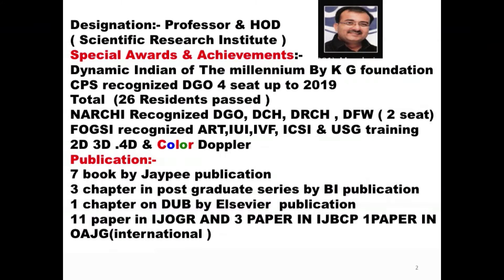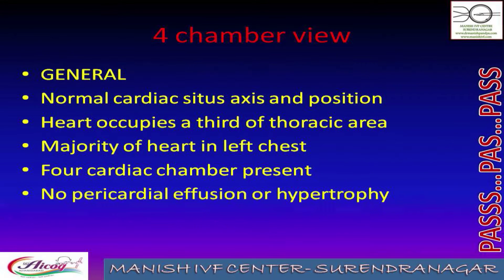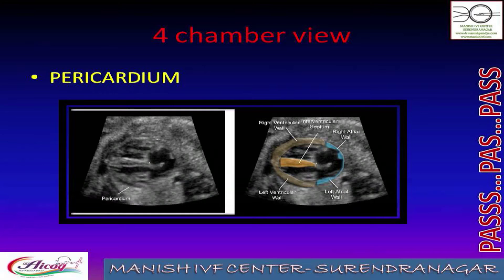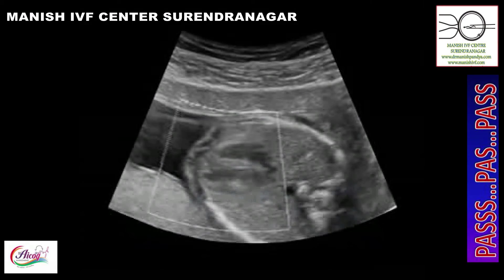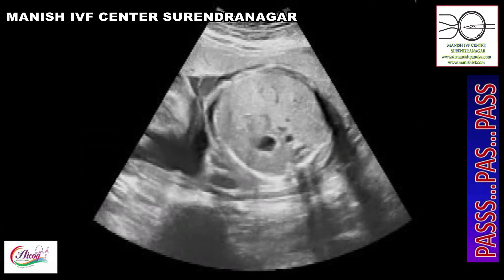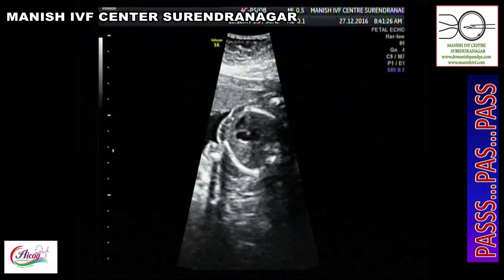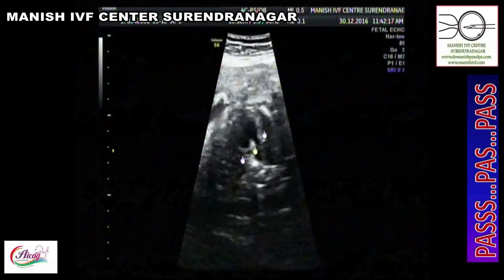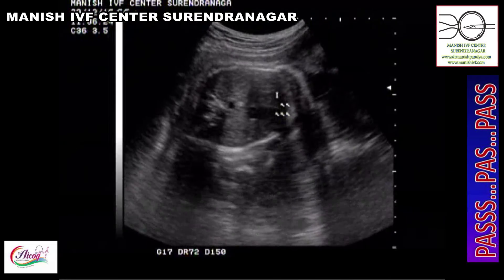FETAL ECHOCARDIOGRAPHY AICOG 2017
PASSS, PAS and PASS IN FETAL ECOCARDIOGRAPHY
Fetal echo cardiography is now a routine USG(ULTRASOUND)practice to know about congenital heart disease (CHD)
PASSS means Position, Axis, Size, Symmetry and Squeeze and PAS is Pulmonary, Aorta and Superior vena cava.
If we see all this in fetus then 99% specificity we PASS in fatal echo cardiography